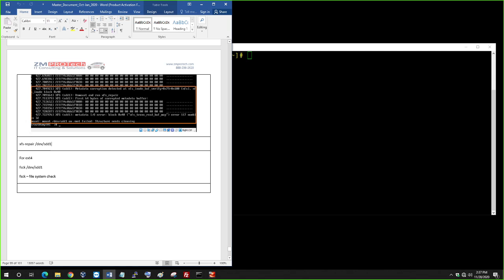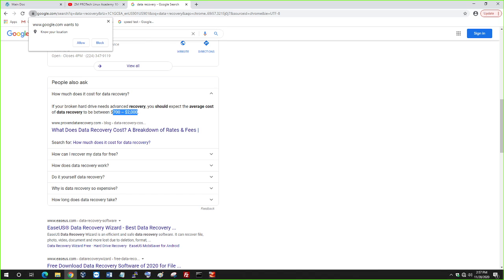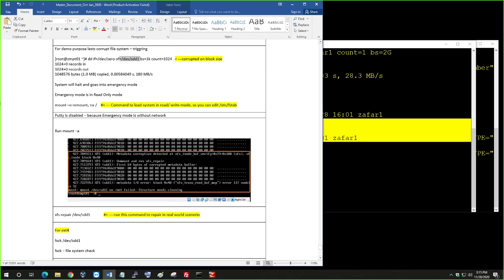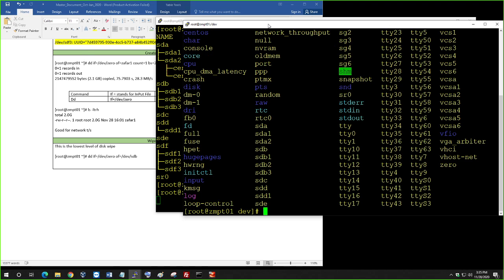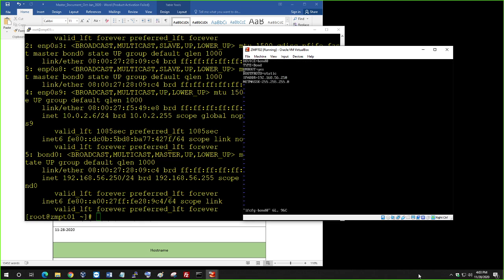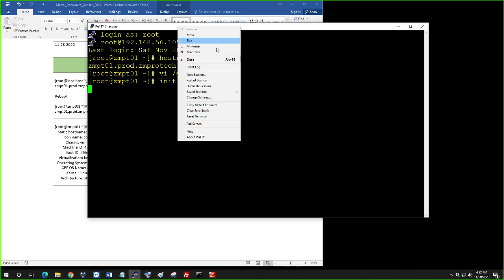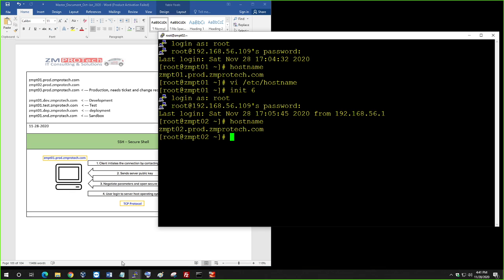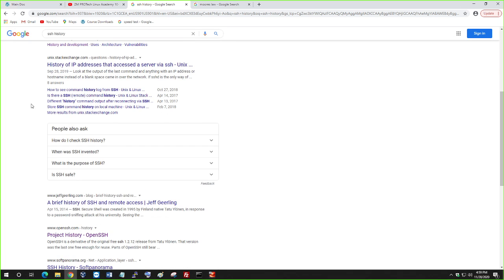ZM PROTech Linux Academy 11-28-2020 0279 by Zafar Mohiuddin